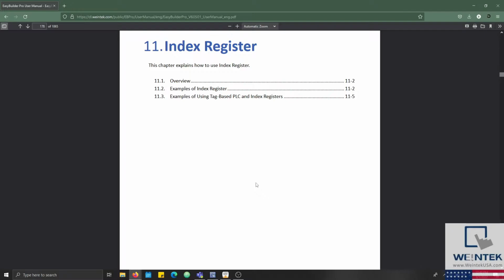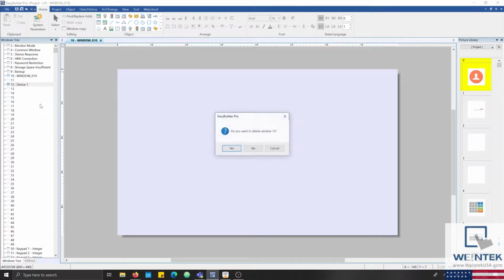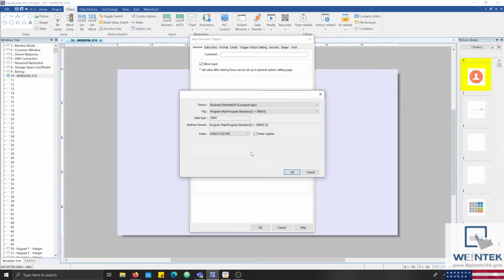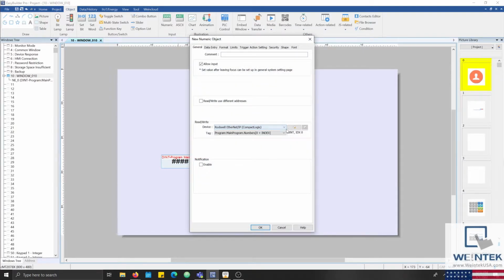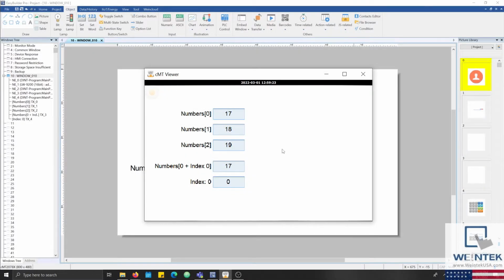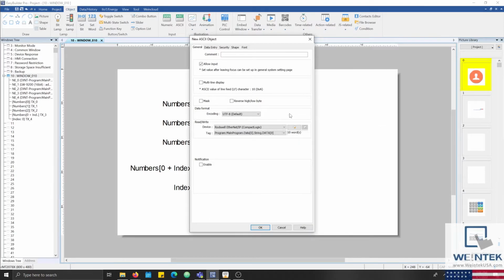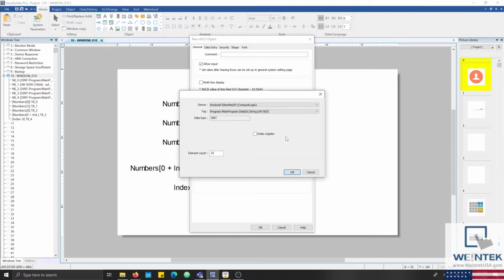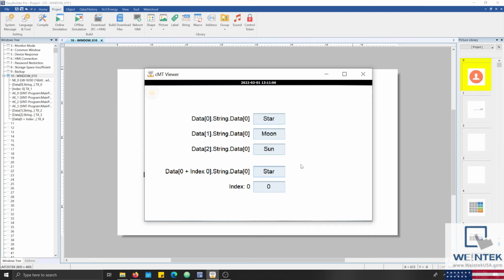How to use EasyBuilder Pro's index register with tag-based PLCs - Weintek USA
Within this tutorial, we demonstrate how to index both single and multi-dimensional tag arrays within EasyBuilder Pro.

Note: An index register may be used with a multi-dimensional array when using one of the drivers outlined below.

- CODESYS V3 (Ethernet)
- Weintek Built-in CODESYS
- Schneider SoMachine M Series (Ethernet)
- Rockwell EtherNet/IP (CompactLogix) – Free Tag Names
- Rockwell EtherNet/IP (ControlLogix) – Free Tag Names

Logix Designer is a trademark or registered trademark of Rockwell Automation.